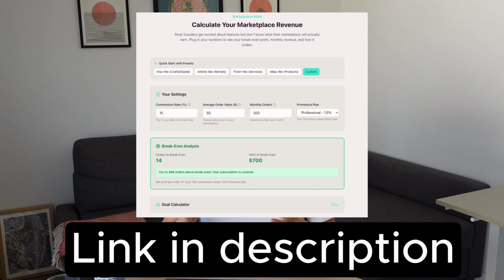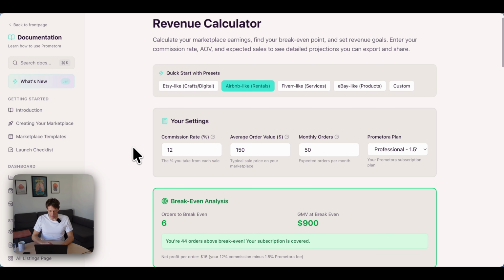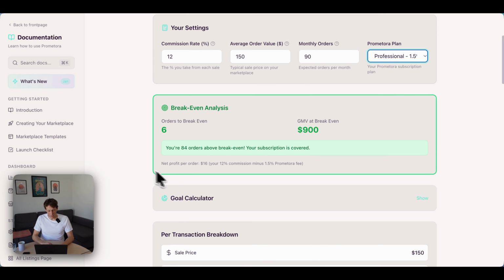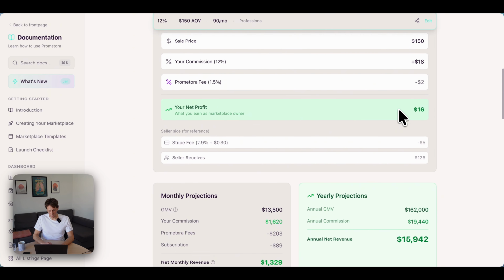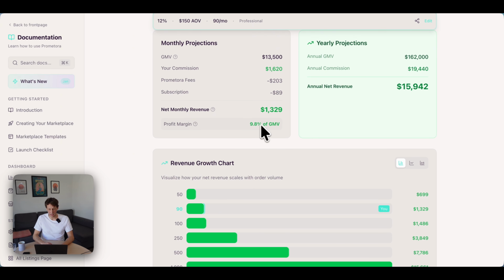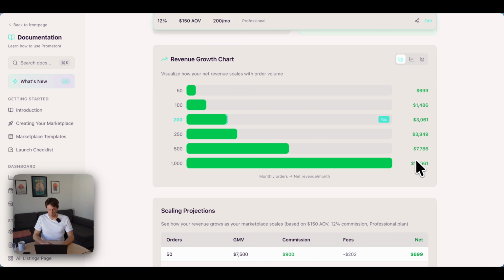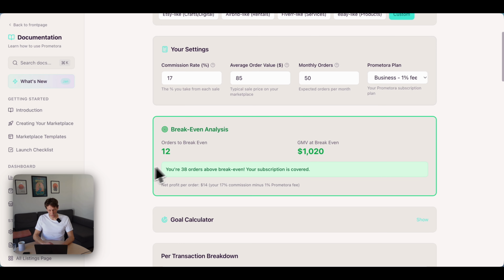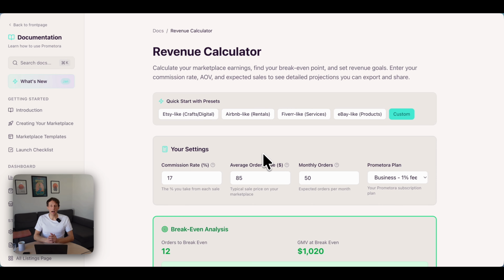Best Marketplace Software 2026 (Honest Comparison)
Looking for the best marketplace software in 2026? This is the honest comparison of Prometora, Sharetribe, Arcadier, CS-Cart, and Marketplacer - what each does well, what to avoid, and the 5 questions that decide the right one instantly.

Most marketplace founders don't fail because they picked the wrong tool... they fail because they picked a tool that made them build the wrong thing, too slowly, and they never reach real transactions.

In this video, I'll break down the 4 main categories of marketplace software, compare the pros/cons, and give you a simple framework to choose the best option for your marketplace idea.

✅ In this video you'll learn:
- The 4 types of marketplace software (and which one fits your stage)
- When to use no-code vs platforms vs Shopify vs custom build
- The 5 questions that decide the right tool instantly
- How to avoid overbuilding before validation
- The biggest mistake founders make before their first transaction

💬 Comment your marketplace idea below and I'll tell you which marketplace software category I'd choose for it.

Chapters:
00:00 Why marketplace software is confusing
00:55 Marketplace software isn't one thing
01:25 The 4 marketplace software categories
04:57 How to choose the right marketplace software (5 questions)
07:50 Marketplace revenue calculator demo
11:26 My recommendations (based on your situation)
15:30 Why I built Prometora
17:10 Who Prometora is for (and not for)
18:40 Final advice + next steps